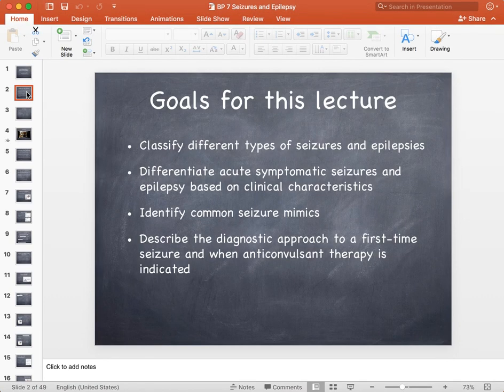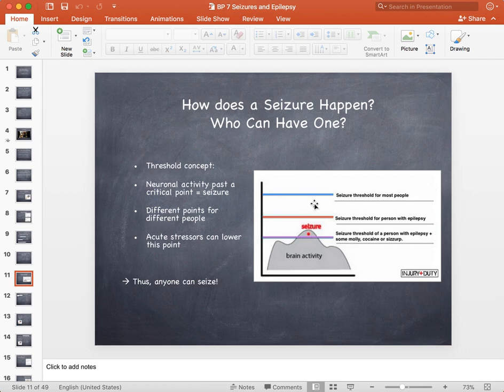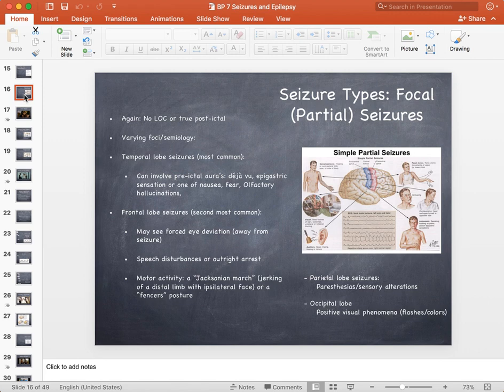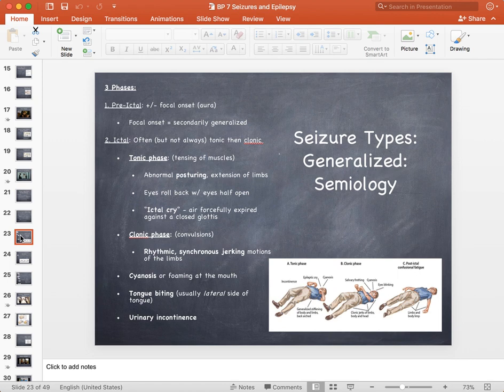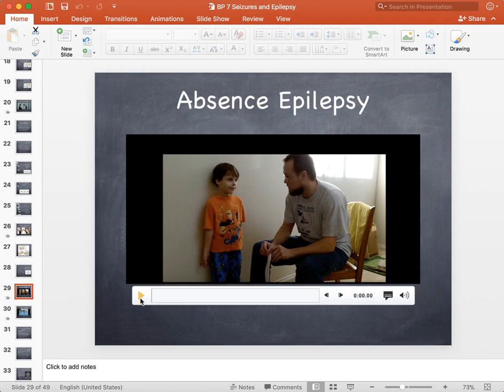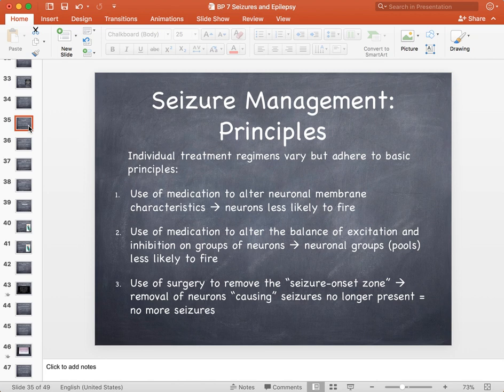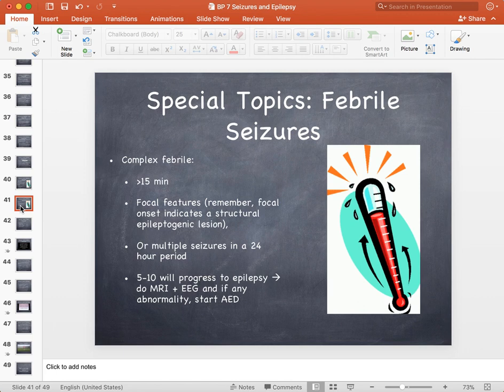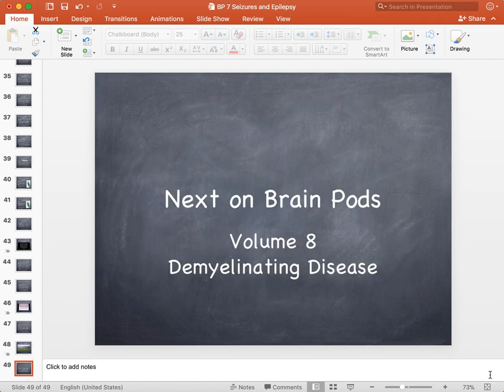Brain Pods Volume 7 Epilepsy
Chapter 1-Introduction 0:00
Chapter 2-Seizure Vs Epilepsy 4:45
Chapter 3-Focal Seizure 16:31
Chapter 4-Complex Partial Seizure 22:40
Chapter 5-Generalized Seizure 26:39
Chapter 6-Absence Epilepsy 33:30
Chapter 7-Seizure Management 44:29
Chapter 8-Febrile Seizures 54:57
Chapter 9-Todd’s Paralysis 56:25
Chapter 10-Syncope 58:43